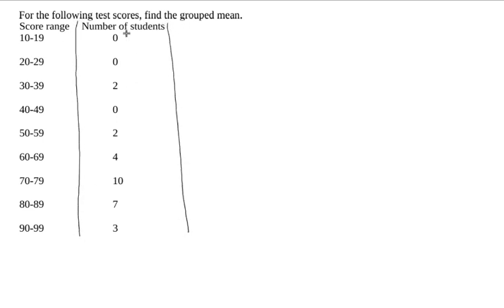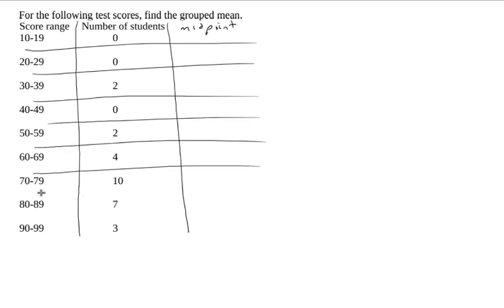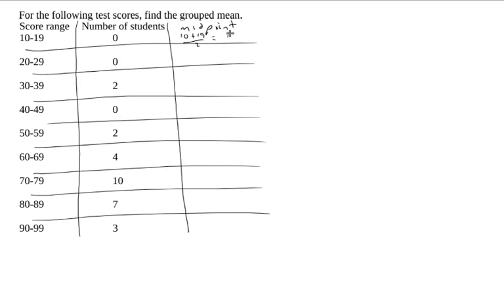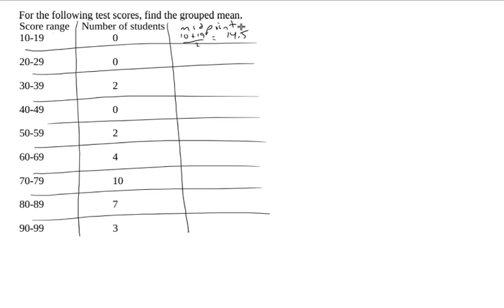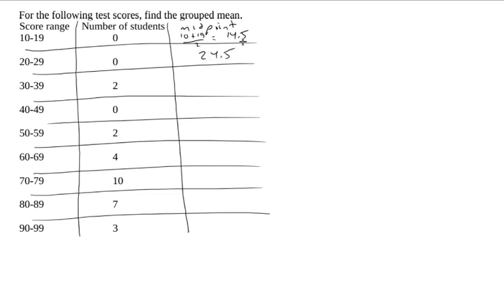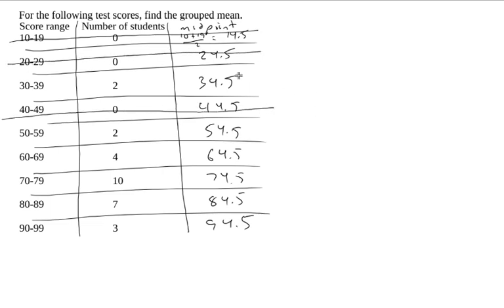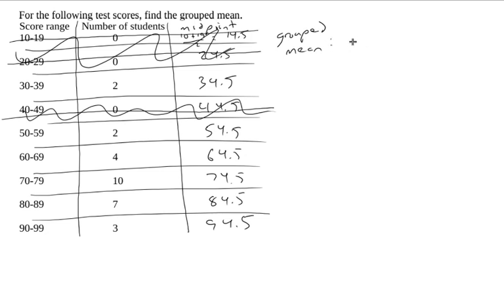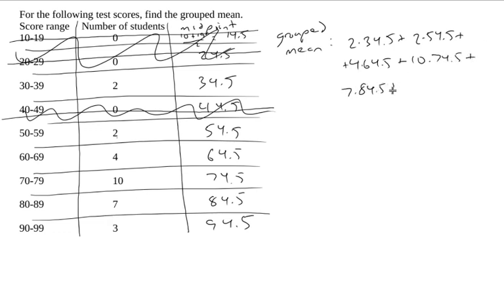9.1-09 Grouped Mean 03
Calculating the mean when you have value ranges and frequencies